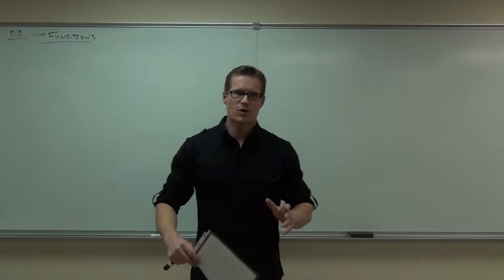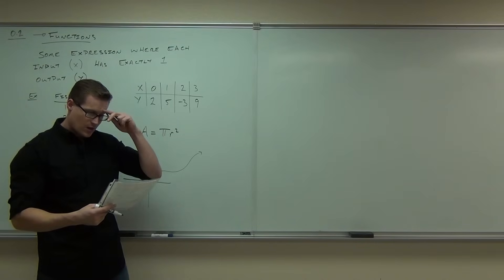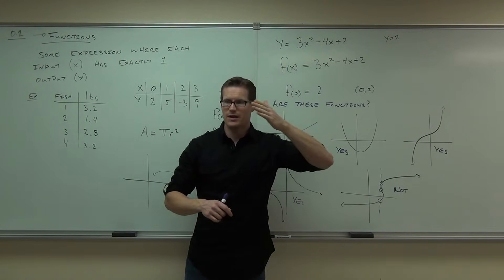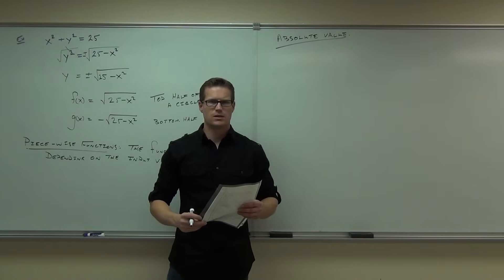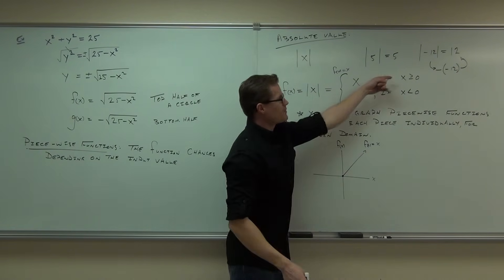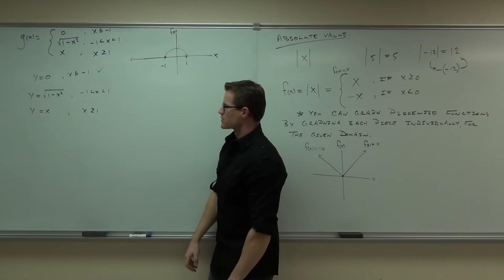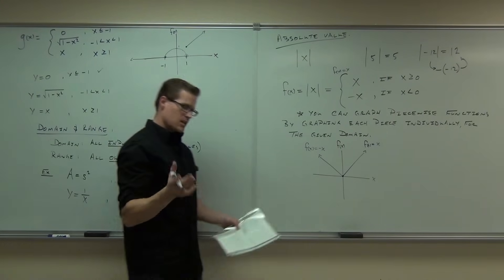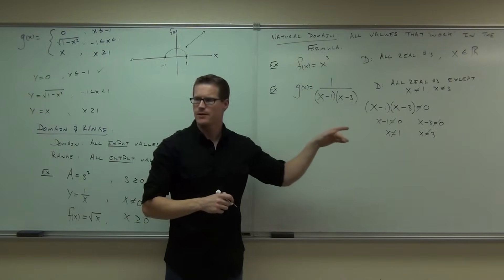Calculus 1 Lecture 0.2: Introduction to Functions.